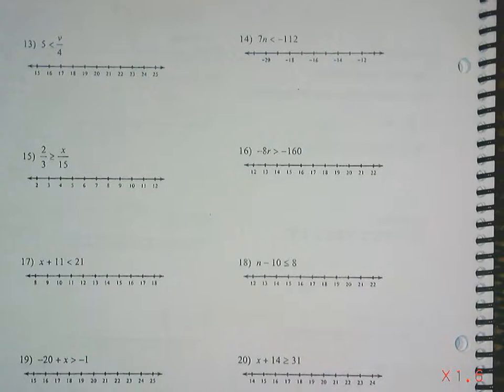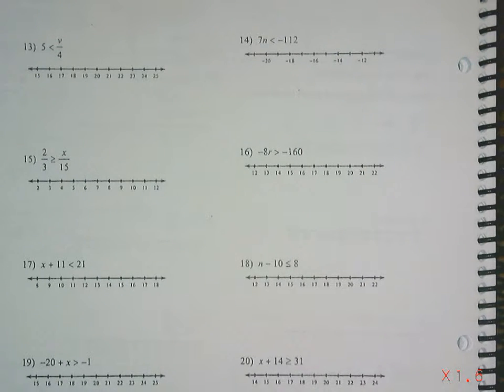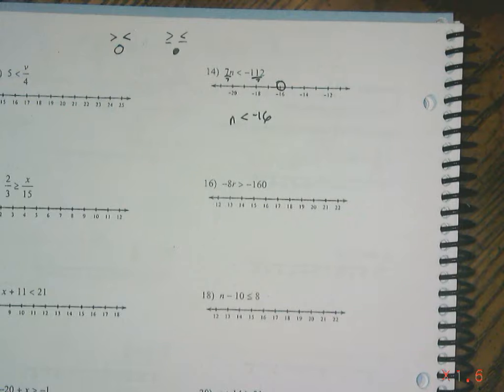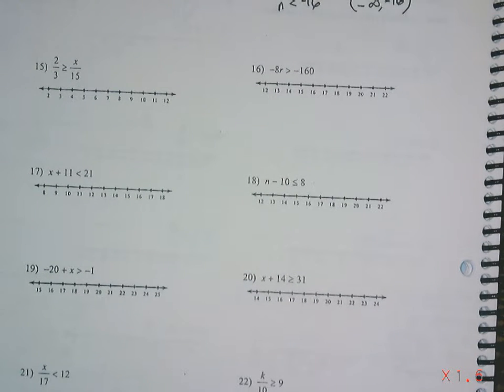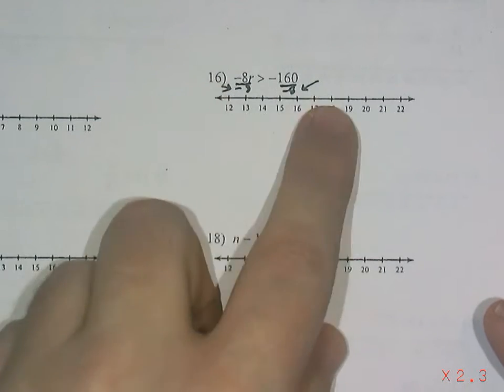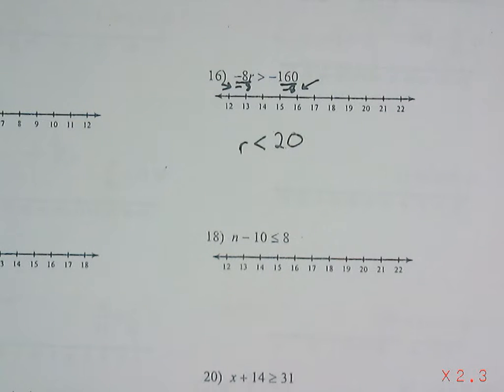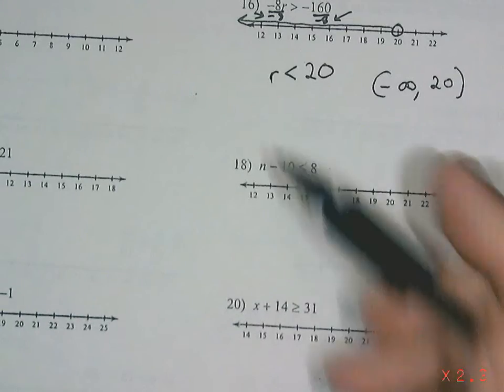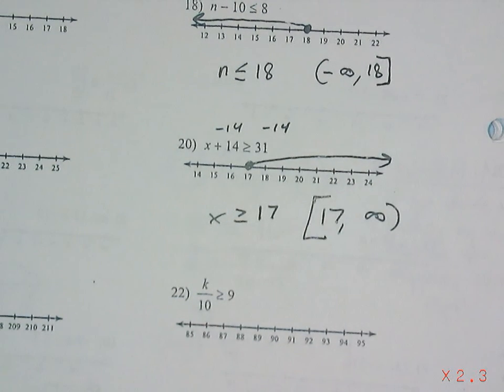One step Inequalities